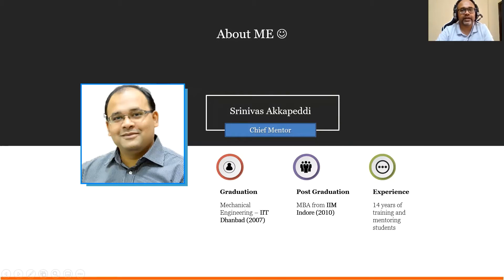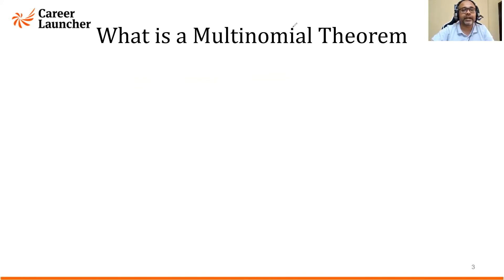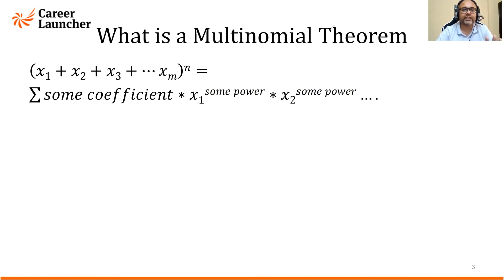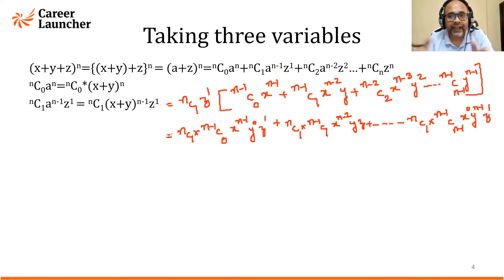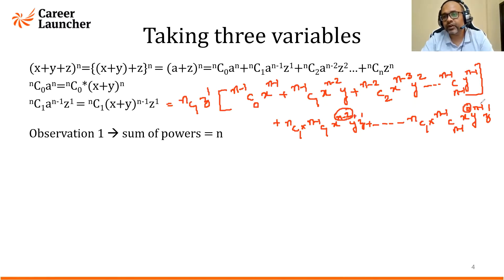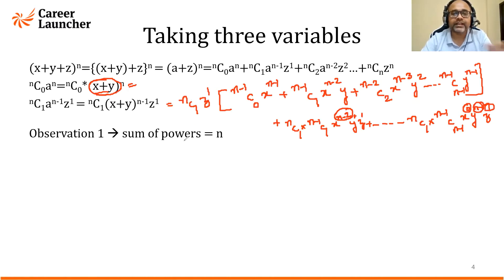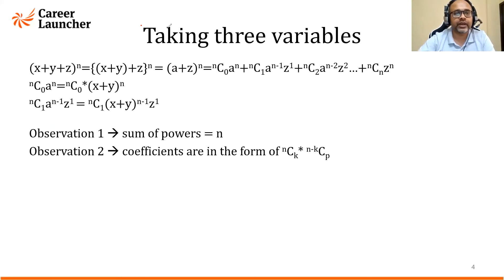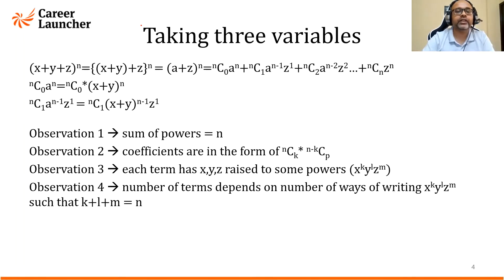Binomial Theorem 2 - Multinomial Theorem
Extension of Binomial Theorem to Multinomial Theorem, counting the number of terms, finding the coefficient of terms when you have to expand more than 2 variables are covered in this video